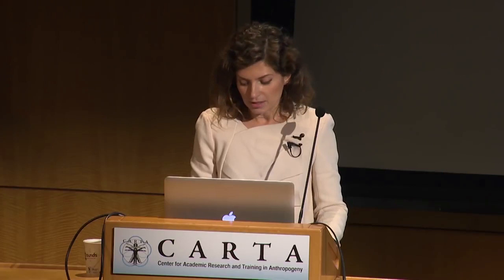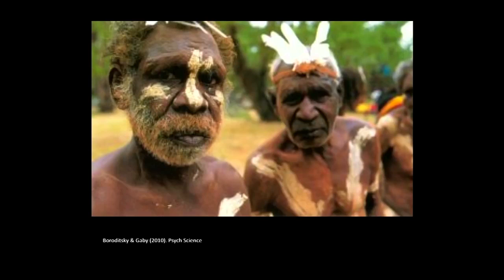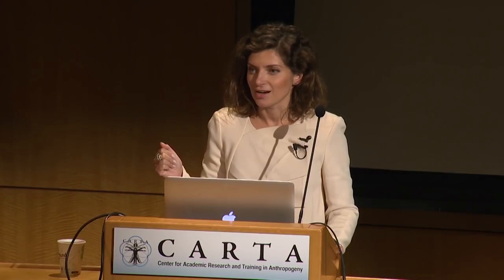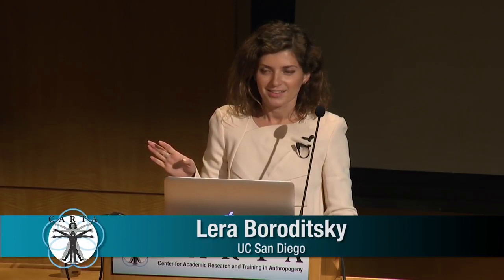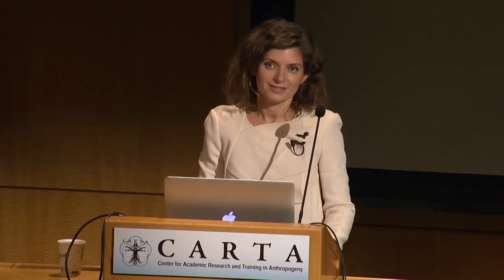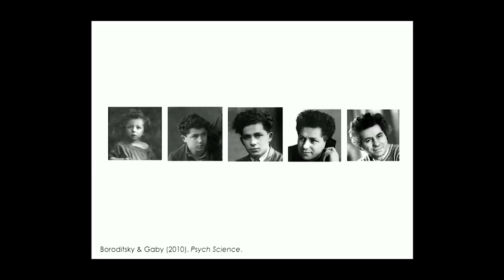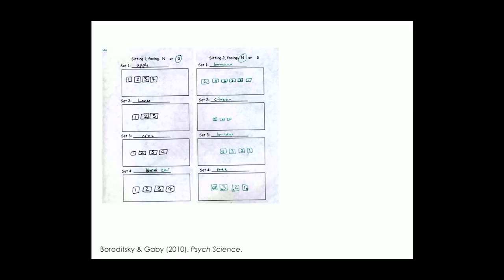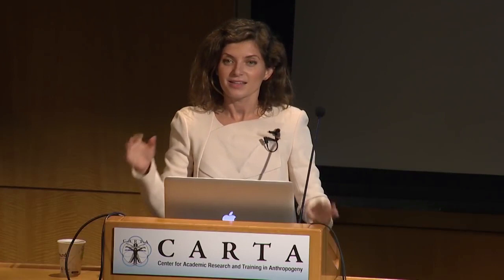Time Is Shaped by Language | Lera Boroditsky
In her talks, speaker Lera Boroditsky leads audiences on a mind-expanding tour of human cognition, asking and answering the question of how we get so smart. “Language guides our reasoning,” says Boroditsky, an associate professor of cognitive science at the University of California, San Diego. She previously served on the faculty at MIT and at Stanford, and is the Editor in Chief of Frontiers in Cultural Psychology. The crux of her talks is to encourage audiences in thinking  about how this knowledge of language applies to their own lives—from work culture, to habits of creativity and innovation, to how we parse our daily interactions with friends and strangers alike.